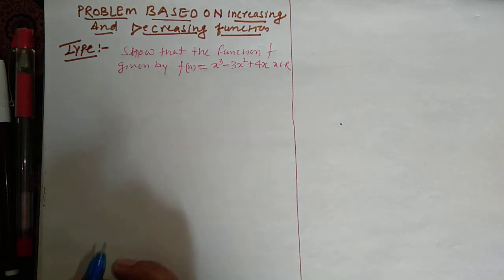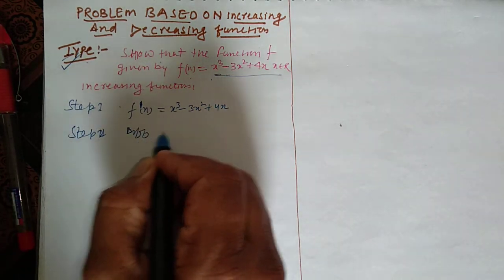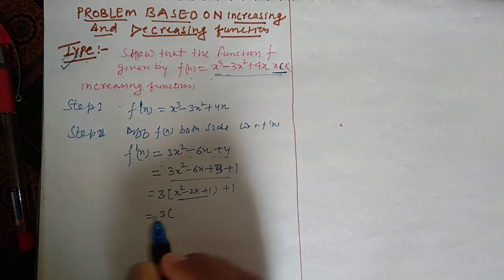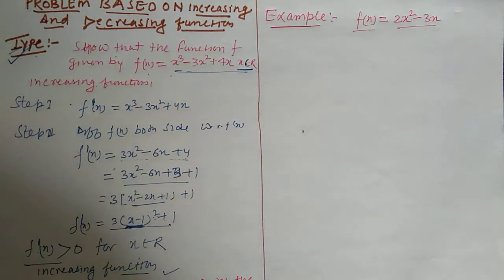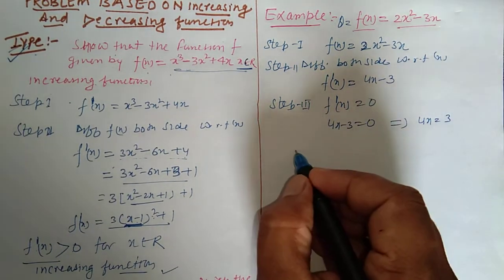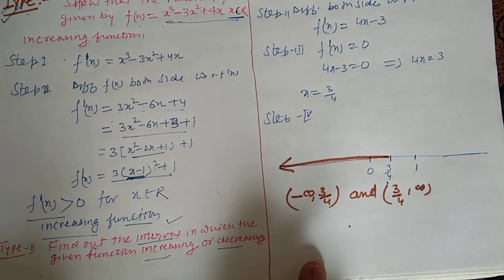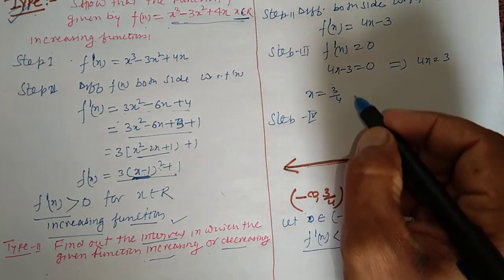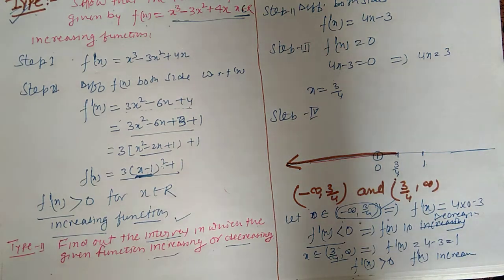What is Increasing and Decreasing function||NCERT||Class-12||JEE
There are two type of question in this increasing or decreasing function